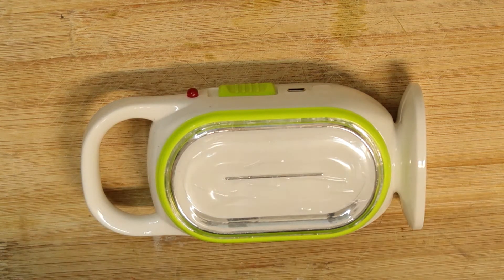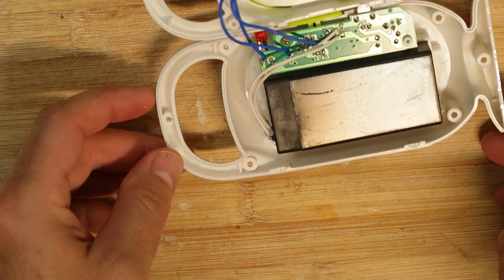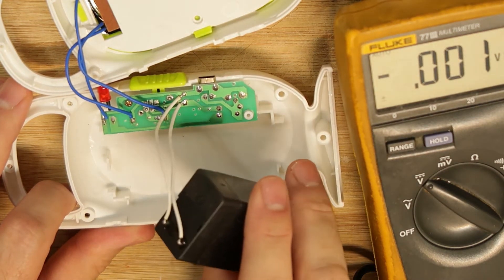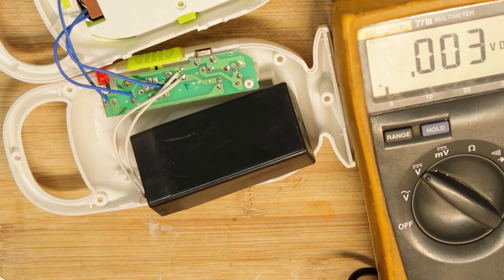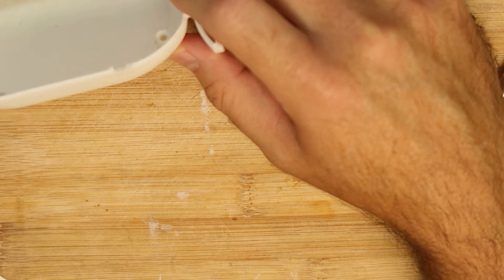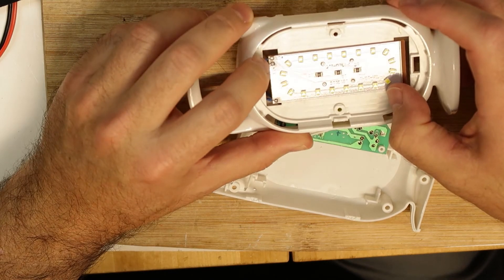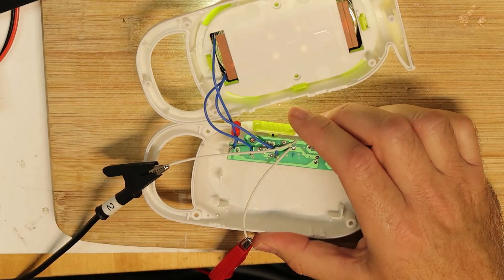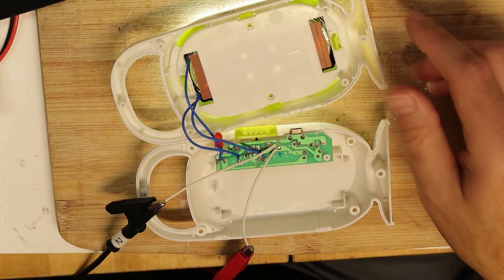Led flashlight Disassemble and investigation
This is just a flashlight, that I thought was lithium flashlight, unfortunately it is not, see what I found out after taking it apart